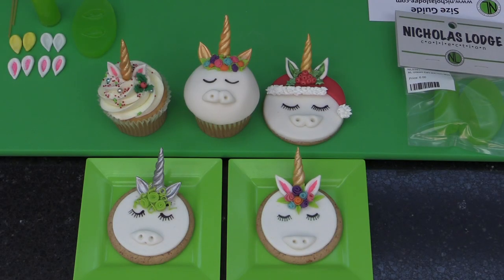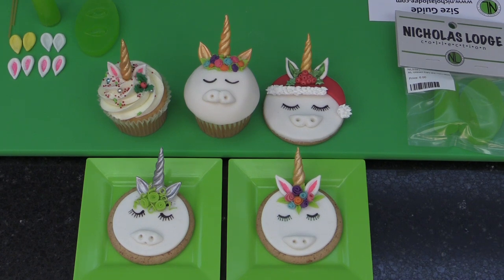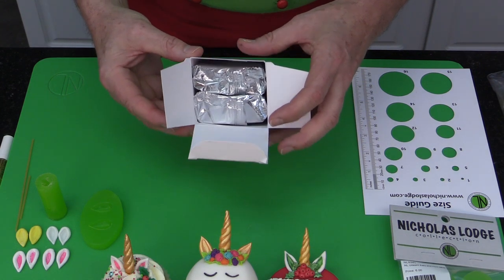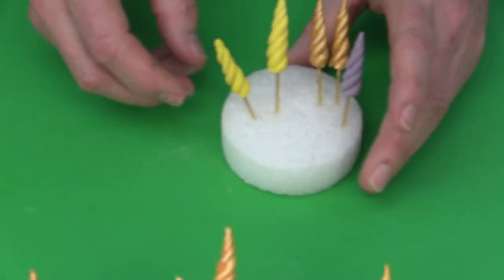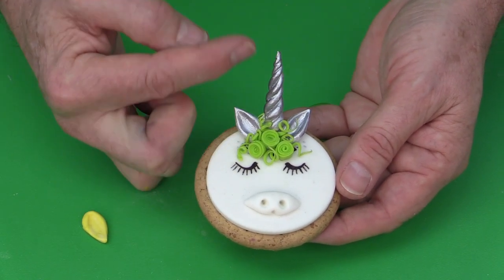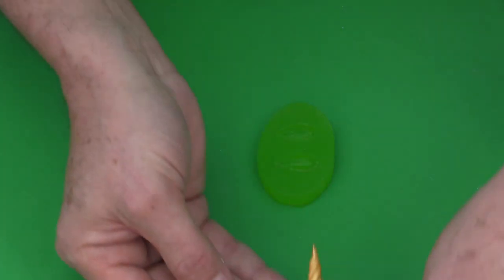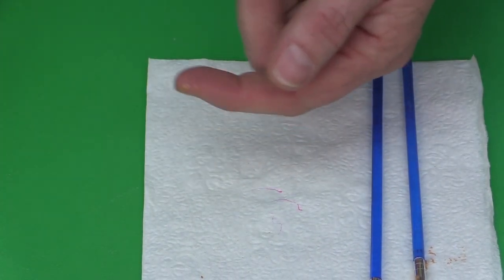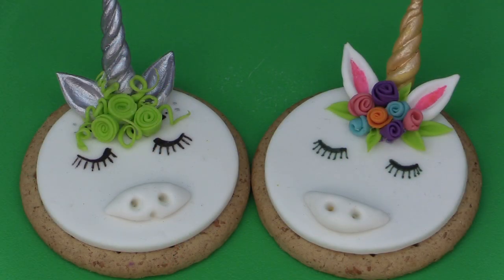Unicorn Horn & Ears Mold & How To Use It with Nicholas Lodge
A two-piece silicone mold set for making Unicorn horns and ears for decorating cookies and cupcakes. Great to use when you need a lot of decorations. This mold set makes Unicorn cookies and cupcakes fast, fun and easy!

Product Code:
NLS341  Unicorn Horn & Ears Mold